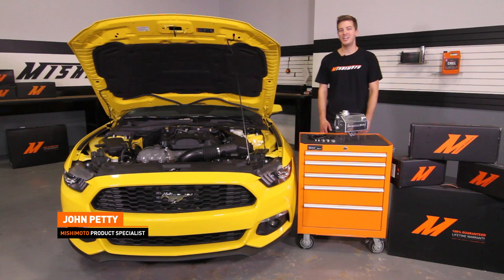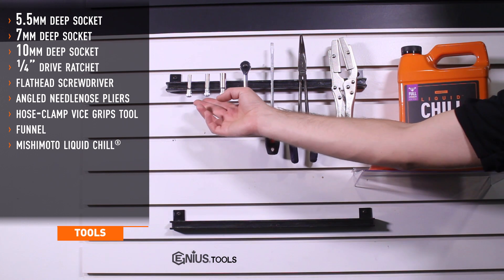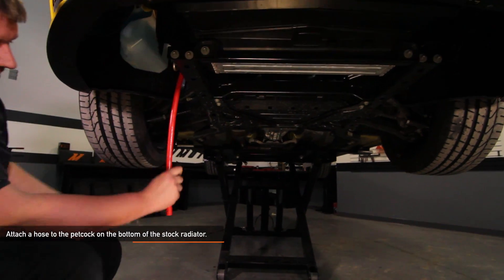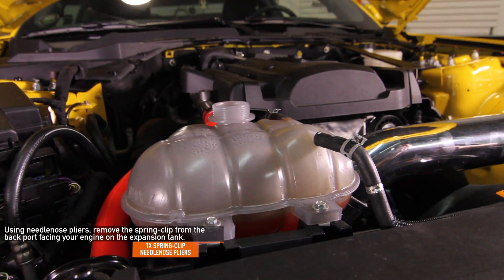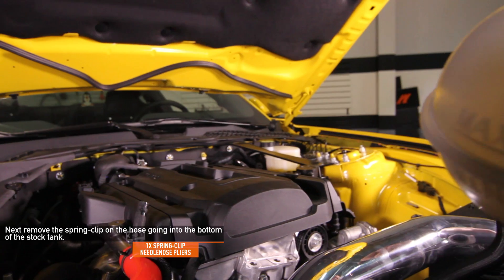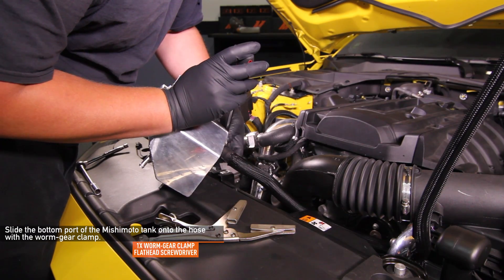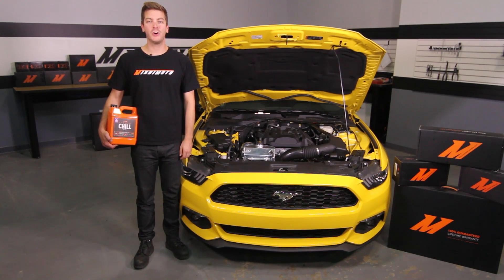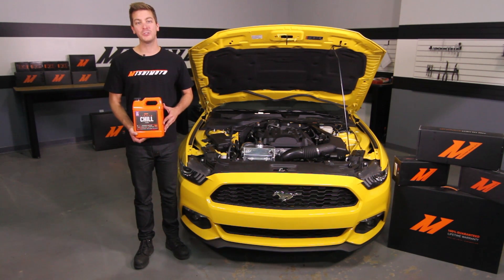2015+ Mustang Expansion Tank (EcoBoost, V6, V8) Install Video By Mishimoto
-Direct fit for the 2015+ Ford Mustang EcoBoost, V6, and V8
-Internal baffles prevent coolant starvation from overflow ports to engine
-During high speed cornering, braking, and acceleration, internal baffles reduce coolant sloshing
-Sight tube allows for proper hot and cold coolant levels
-Installs in under 1 hour
-Overflow nipple on fill neck for adding additional coolant tank to be NHRA legal
-All-aluminum, fully-welded construction for maximum durability during repeated cold and hot transitions
-Fits with stock overflow tank cap
-Available in polished silver or black powder coat

Model: MMRT-MUS-15

MP products.